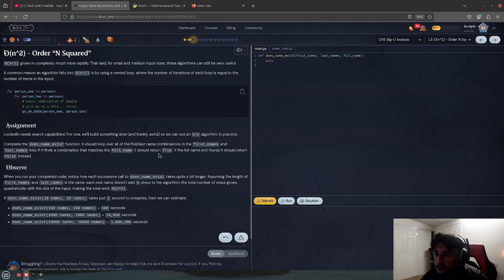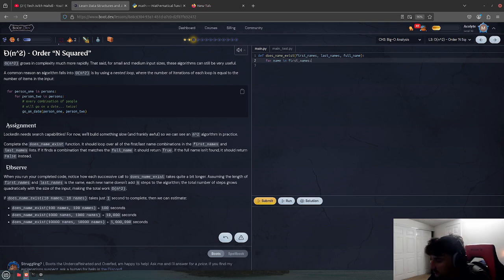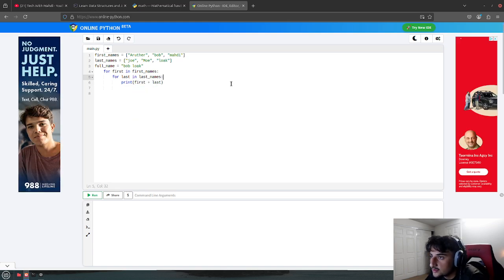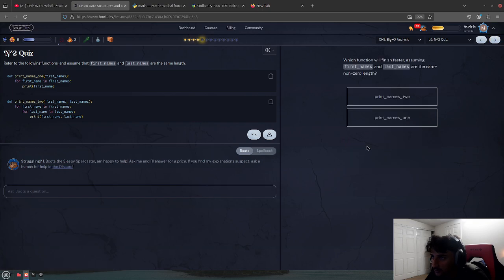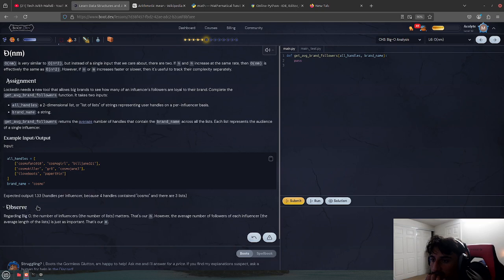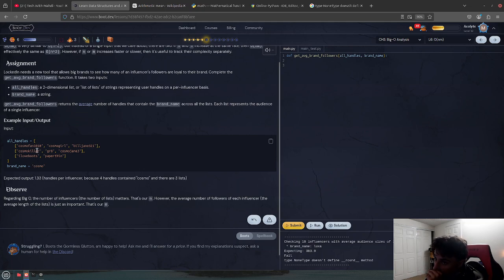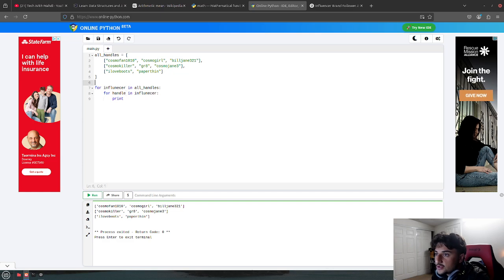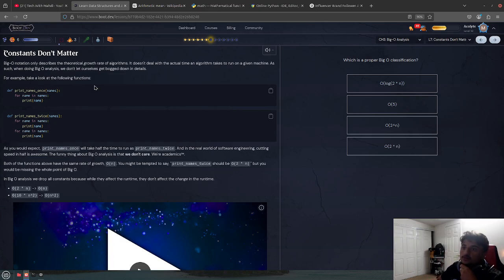Coding Everyday Until I Am A Software Engineer | Day 10